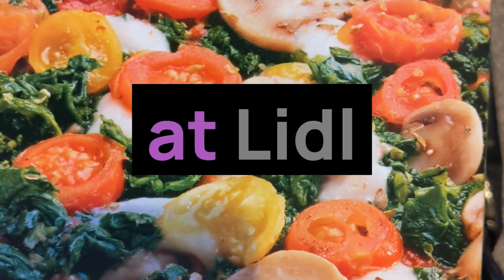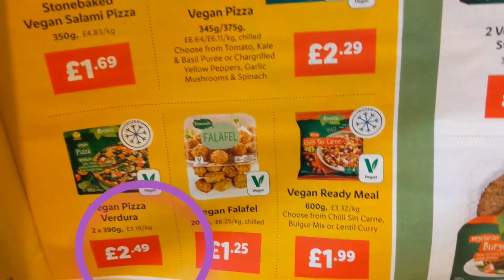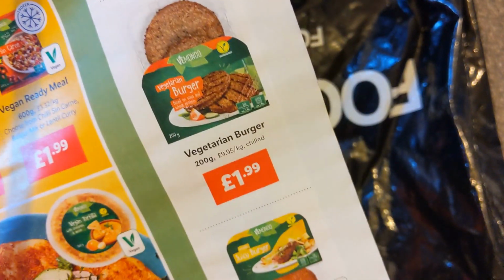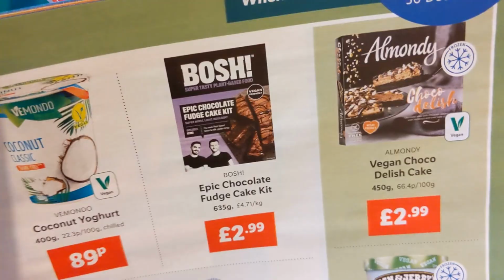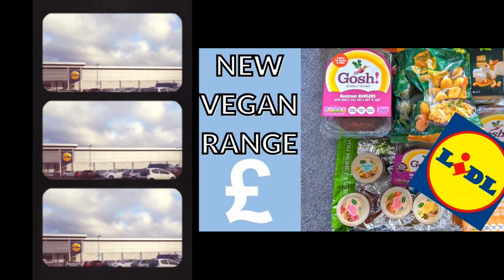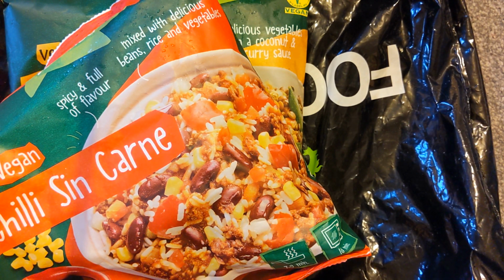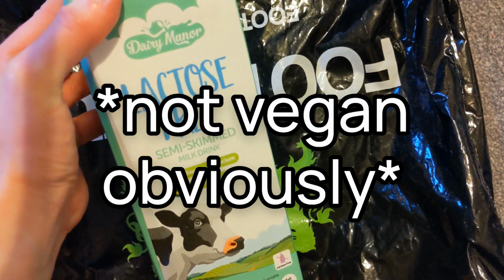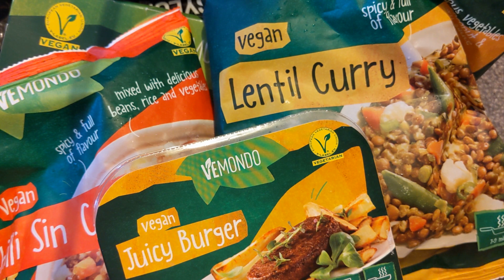LIDL VEGANUARY: Worth Every Penny?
Lid's vegan range is not just for January, but what's worth trying, and is it any good if you're trying to eat "healthy" on a budget?

Enjoyed this? Send a tip, and I'll continue you to pay it forward:

BOOKS ETC. 📚 🎵📺🍽️
Free Audible trial
MamaFurFur's books
Own It!
Meaningful Money
The 100-Day Goal Journal (how I plan my channel)
I design notebooks for fun

🎥What I likely used to make this video:
Google Pixel 3a
Dell Inspiron laptop
Equipment I plan to invest in...
4k Camera
SD Card
Switchpod tripod
Own this microphone already

On this channel presented by Bear, Bear shares easy money saving
tips and mindsets to help make money go further.